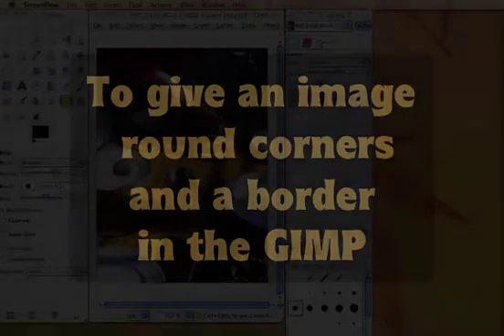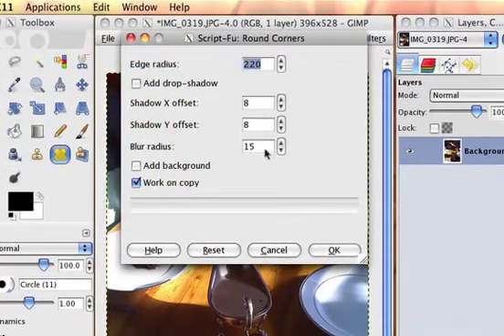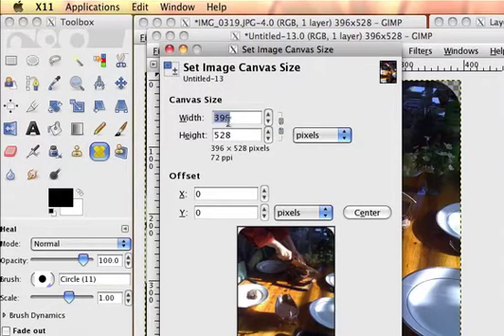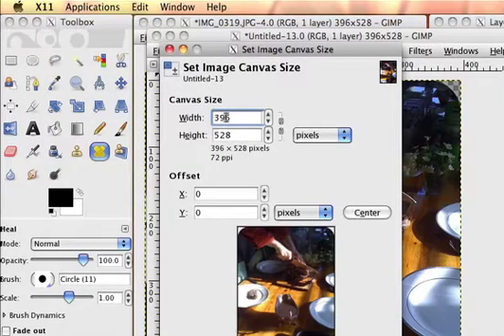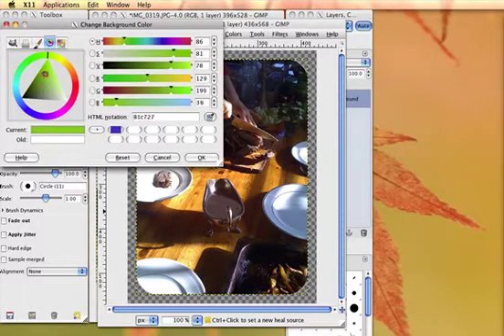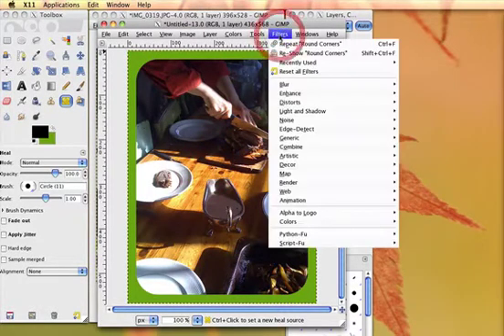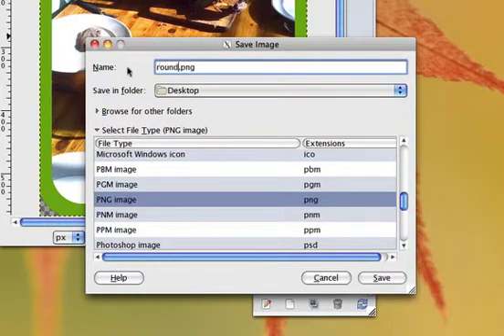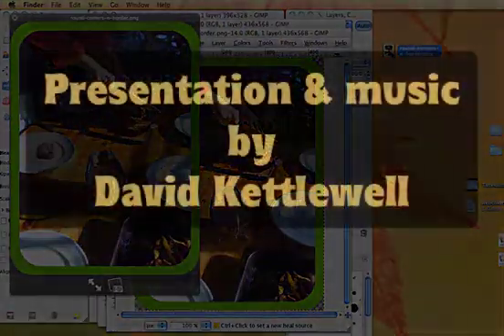Round corners with the GIMP - 2 with a border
David Kettlewell shows how you can give a photo rounded corners and a rounded border in the GIMP (the free alternative to Photoshop, Gnu Image Manipulating Program) on Mac OS X; the music is also him, improvising on Swedish folk music on the accordion.